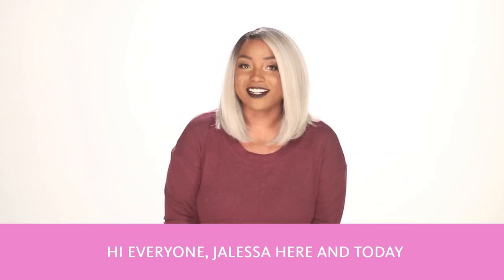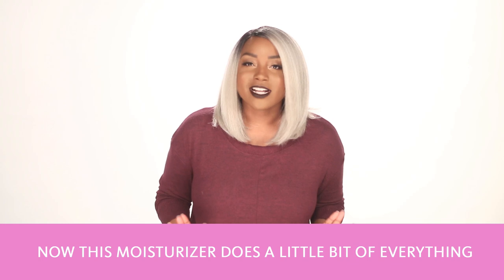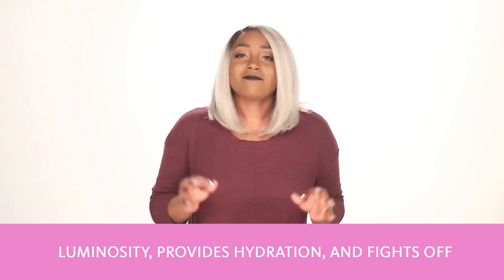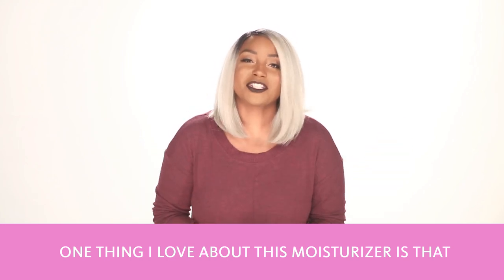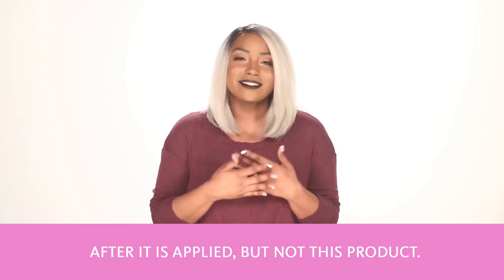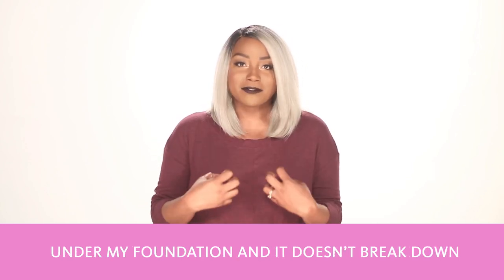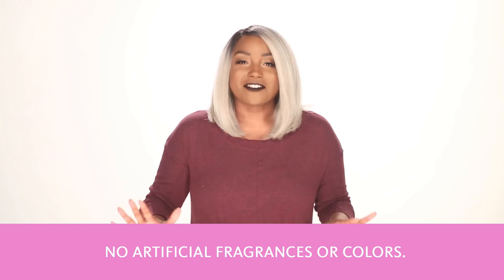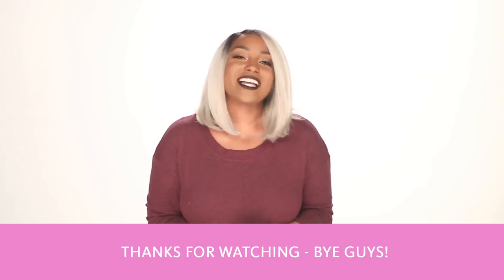Dermalogica Prisma Protect SPF 30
We are quickly approaching hot summer months!
Are you wearing sunscreen? If not, Dermalogica's Prisma Protect SPF 30 moisturizer would be a great way to protect your skin! Light-activated multitasking moisturizer provides broad spectrum defense while preventing future signs of skin damage.